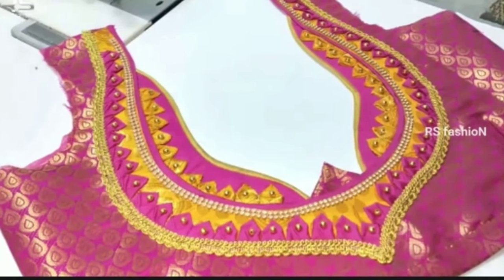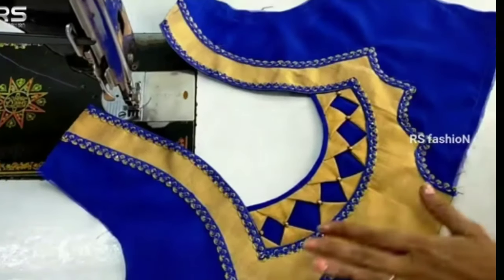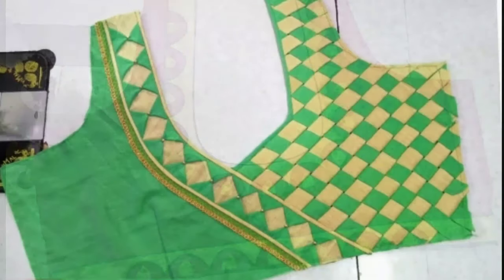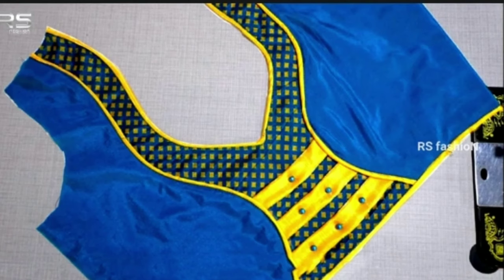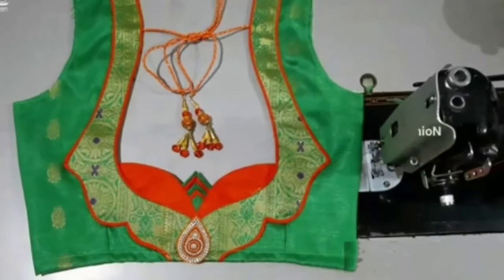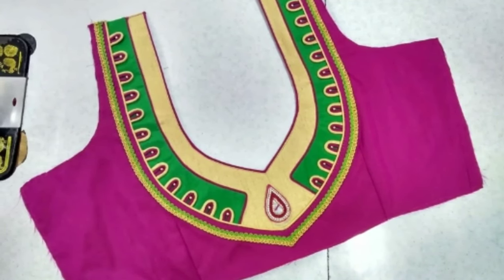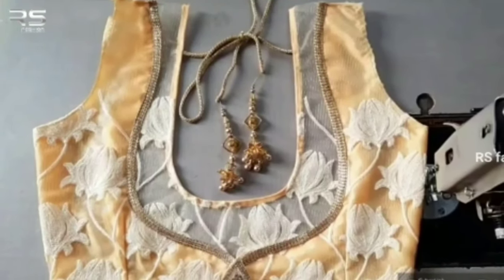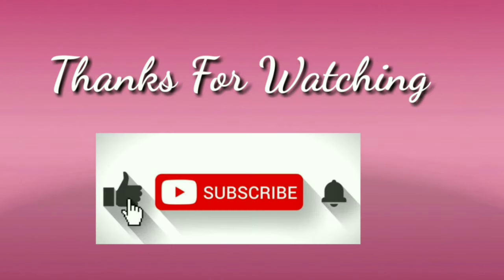Top 30 Blouse Back Neck Designs images l Blouse Back Neck Models l Latest Designs